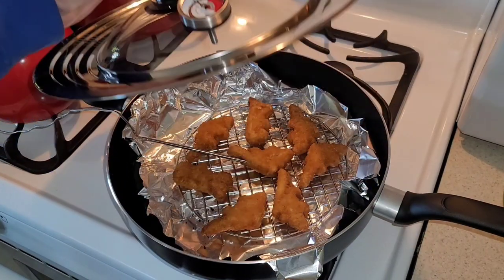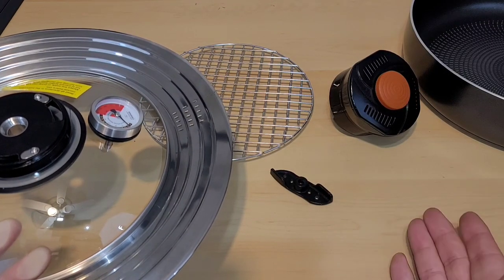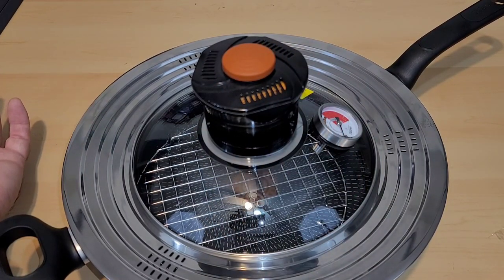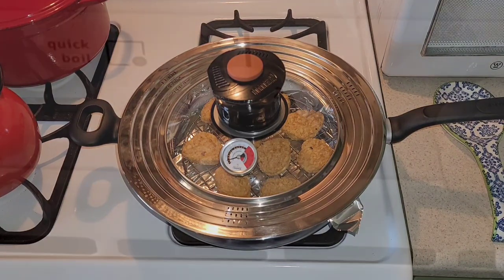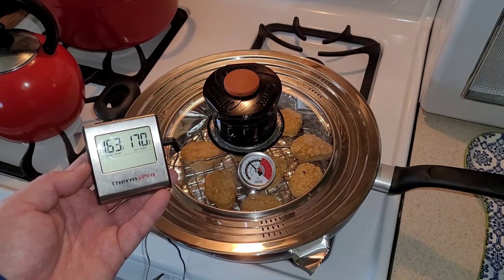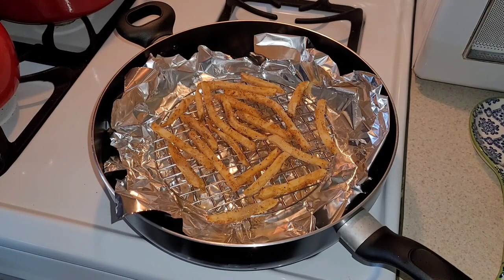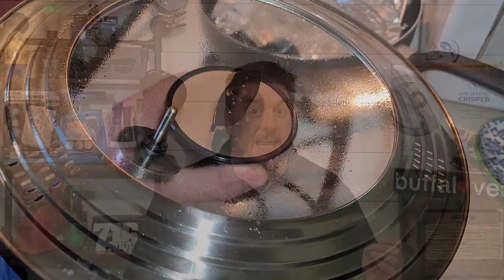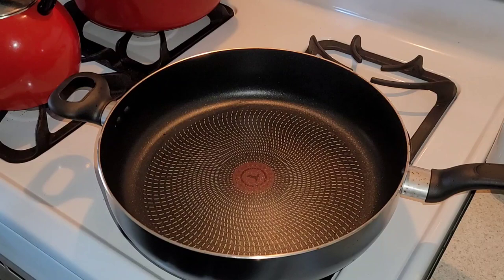🌟 Air Whirl Crisper lid. Airfry lid for your pan! [465] 🌟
To purchase this on Amazon click: NOT yet sold on Amazon

Hey there,
In this video I take a look at the air whirl Crisper. The air whirl Crisper is an airfryer lid for your favorite fry pan. The air whirl Crisper retails for $60. Let's see how it works. airwirl crispr

00:00 - intro & unboxing
02:07 - setting up the lid
03:27 - let the cooking begin
06:13 - cleaning out the water
07:05 - fries anyone?
09:18 - airfried pizza
07:48 - thoughts

Video Editor - InShot
Thumbnail - Canva